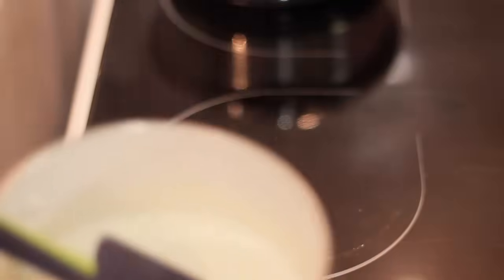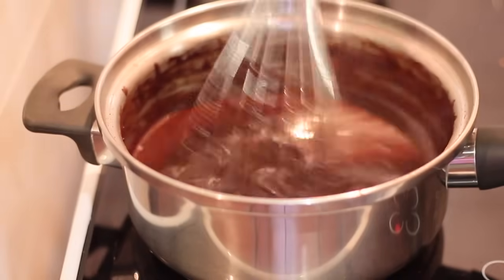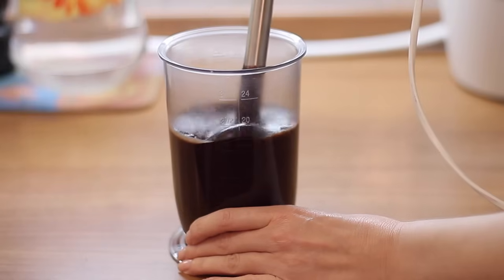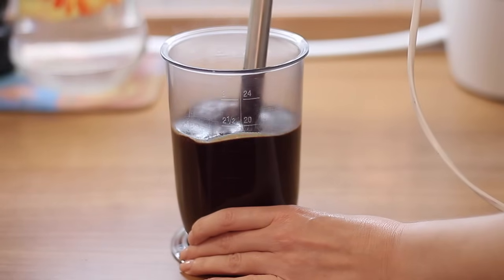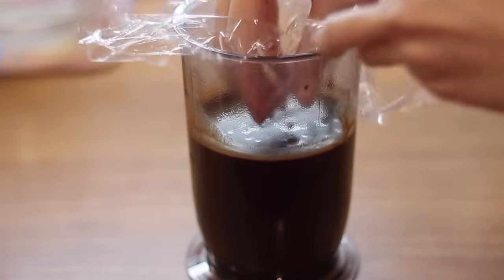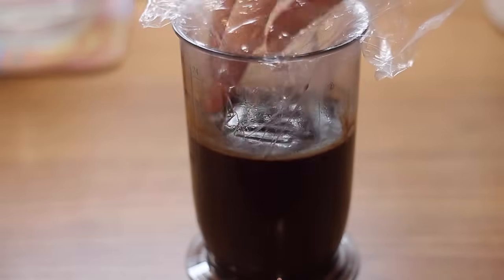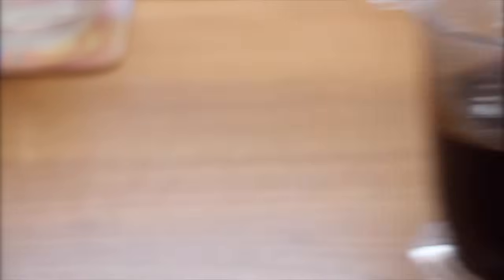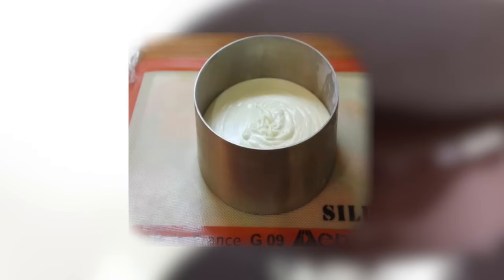Суперблестящая шоколадная глазурь для торта из какао | Mirror Glaze cocoa | Vinogradinka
Зеркальная шоколадная глазурь для торта.

Эта глазурь получается супер-блестящей и глянцевой и готовится из простых продуктов. Рецепт простой, главное, соблюдать все пропорции и технологию приготовления зеркальной глазури.

Ингредиенты:

240 г сахара
80 г воды
80 г какао-порошка
160 г сливок 33%
14 г желатина
70 г воды для замачивания желатина

Ingredients:

240 g sugar
80 g water
80g cocoa powder
160 g cream 33%
Gelatin 14 g
70 g water to soak gelatin

Soak gelatin in the water.  Sift cocoa powder. Mix sugar with water and boil until the syrup gets 103 C. Add the cocoa powder, mix together, cook for 2 minutes.  Heat the cream to a boil and add the gelatin. Mix the syrup and cream together thoroughly and cook for one minute. Blend the glaze with hand blender, then cover with plastic wrap and let it rest in a fridge for 24 hours. Working temperature for a frozen cake is 30 C, for non-frozen one is about 20-25 C.

✅ Покупайте выгодно формы, коврики и другие нужные штуки. Здесь собрала всё, что сама покупала и пользуюсь на кухне ежедневно.